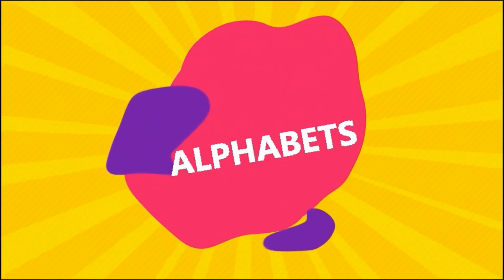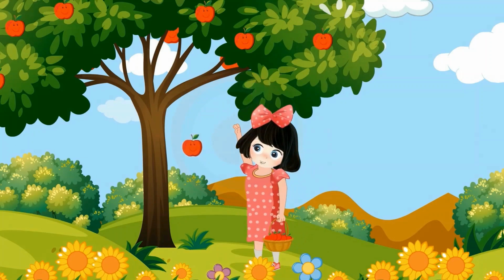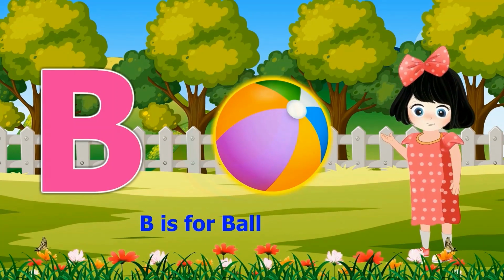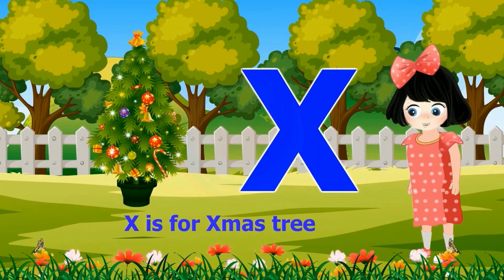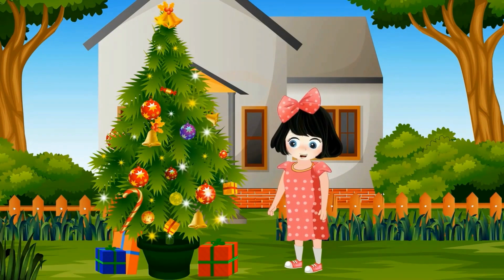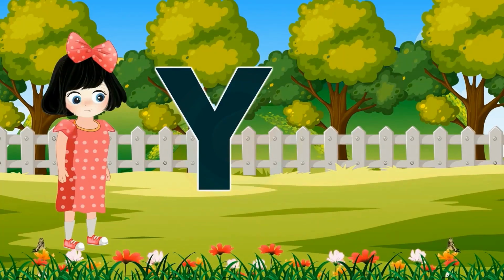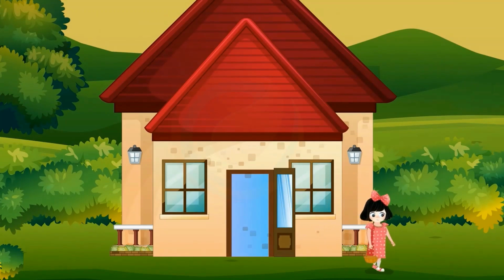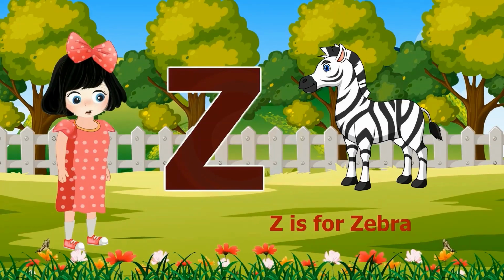Learn Alphabets with animated examples | English ABC Alphabet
Preschool Worksheets - 750+ Printable Worksheets in PDF formats.
Order printable worksheets: Educational materials available for purchase, covering various subjects. Downloadable digital files suitable for printing, facilitating hands-on learning in classrooms or at home. Ideal for teachers, parents, and educators seeking additional resources for effective teaching and study.

Get ready for an ABC adventure that combines education with entertainment, creating a perfect learning experience for your kids. 🚀📖✨
Learn Alphabets with animated examples | Animated video with video clips |
We have added video clips of all the examples of Alphabets along with sounds of animals, funny voices etc.

🚀 Welcome to Eshumvidya, your hub for dynamic e-learning content! Dive into Digital learning with our insightful lessons and tutorials.

ESHUM is also a brand that offers interactive and fun learning products. Our products merge traditional learning and innovative technology, better known as Augmented Reality. Our line of products will generate curiosity and interest in your little ones. They will be entertained throughout and not feel bored, even for a second.
Our primary aim is to make learning stress-free. We take the help of fun elements such as 3D models, animations, and varied sound effects to do so.